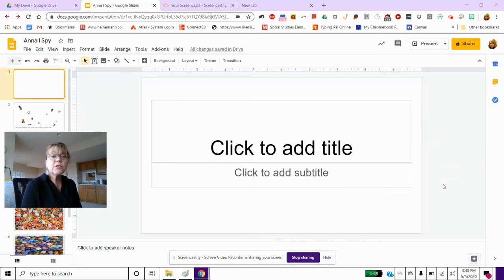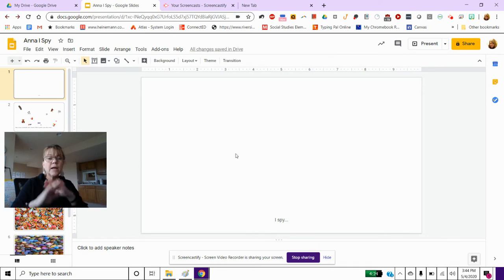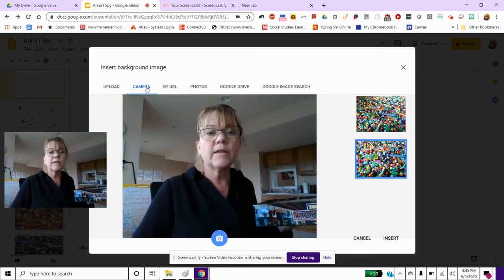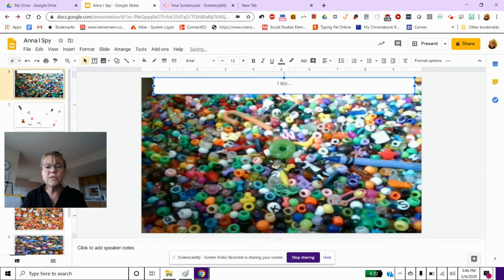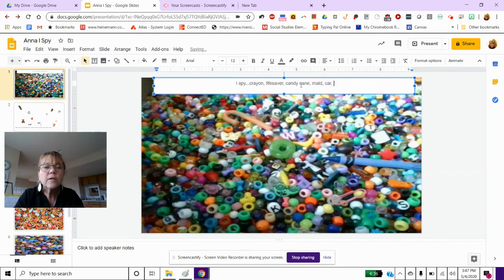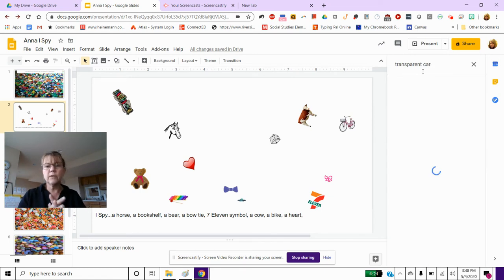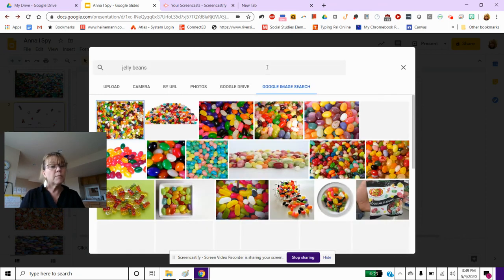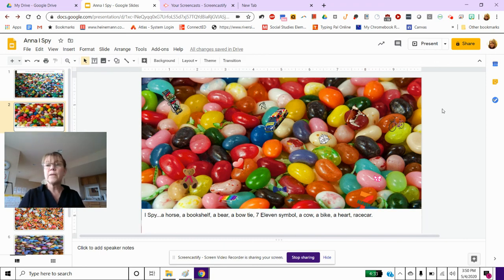Create an I Spy!